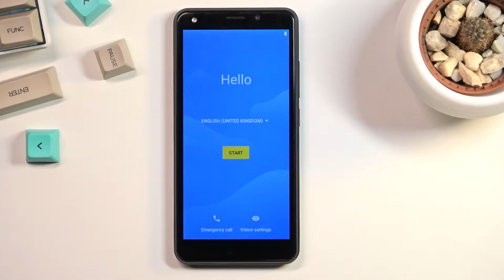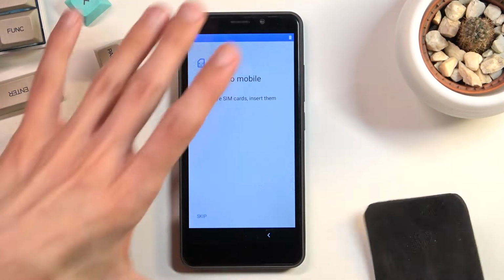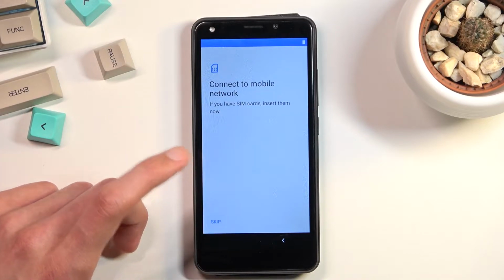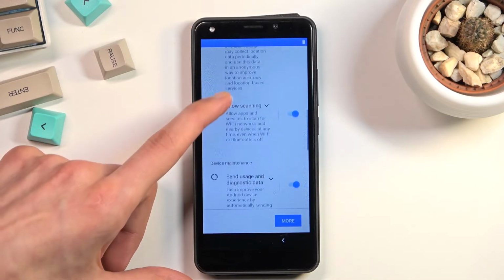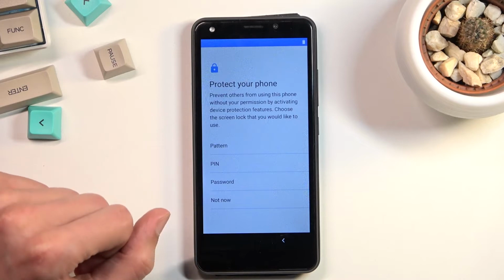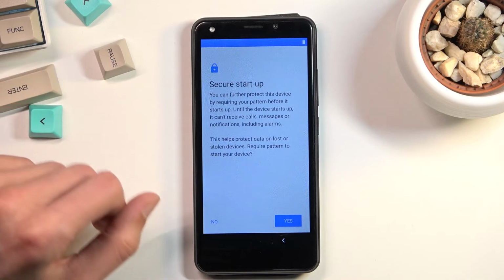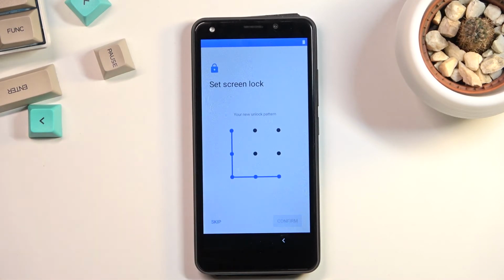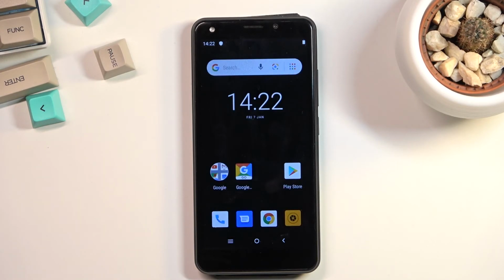How to Configure STK LIFE 9 – Initial Set Up / First Activation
Learn more about STK LIFE 9
Want to activate and configure STK LIFE 9? Are you wondering how to set up your STK LIFE 9? In this tutorial, we will lead you through how to initially set up your STK LIFE 9. We will take you through how to choose the desired language, join a network, create a Google account, accept Google services, and many more to get your STK LIFE 9 configured. Follow the link and get your STK phone activated today! Visit our HardReset.info YouTube channel and discover many useful tutorials for STK LIFE 9.

How to configure STK LIFE 9? How to activate STK LIFE 9? How to set up STK LIFE 9? How to accomplish the initialization process in STK LIFE 9? How to add language in STK LIFE 9? How to join network connection in STK LIFE 9?